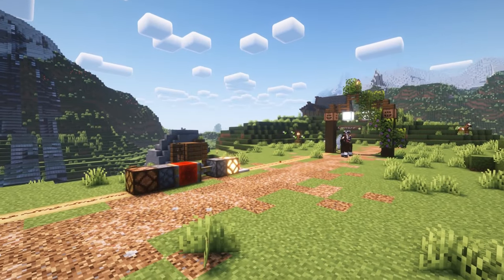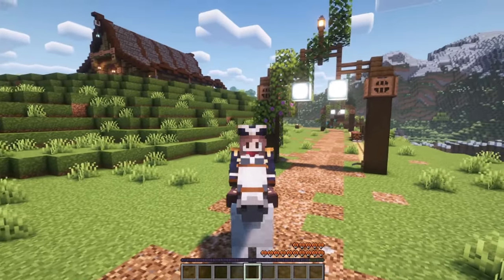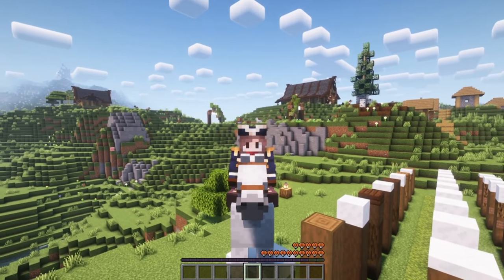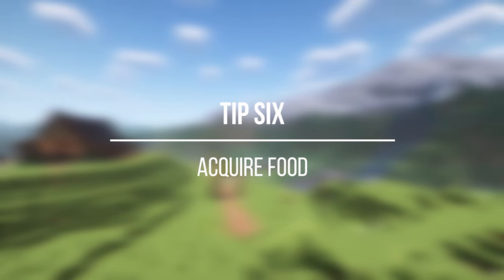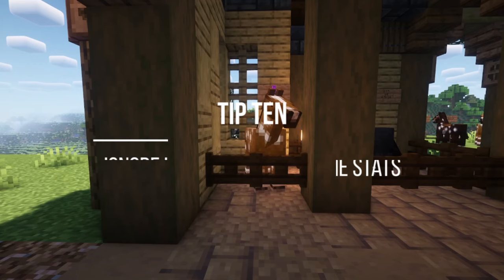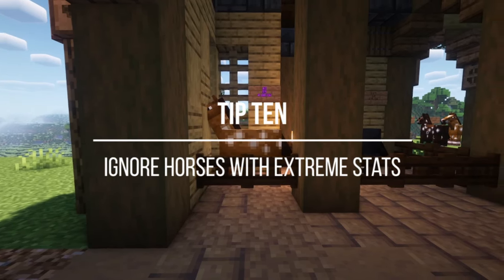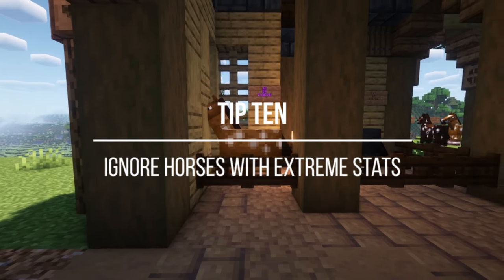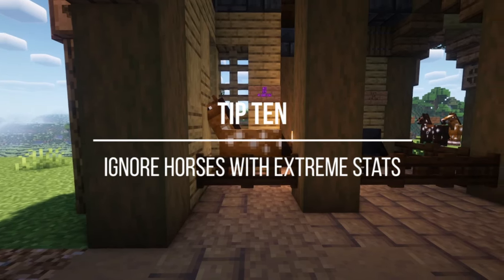How to Breed the Perfect Horse in Minecraft 1.20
Do you want to breed the horse (or pig, donkey, or mule) with the best possible stats in your Minecraft world? Look no further, I've got the perfect tutorial for you! I'll show you my technique for getting a horse with the fastest speed, the highest jump height, and full health!

How to get a horse's stats via command line: /data get entity {horse_identifier}

How to generate the best possible horse: /summon horse ~ ~ ~ {Tame:1b,Variant:262,Attributes:[{Name:generic.max_health,Base:30},{Name:generic.movement_speed,Base:0.3375},{Name:horse.jump_strength,Base:1.0}]}

Timestamps
0:00 - Intro
0:22 - The Basics
1:30 - 1: How to Measure Stats
3:50 - 2: Measure Health
4:35 - 3: Good Parents
4:58 - 4: How to Stay Organized
5:38 - 5: Supplies
6:28 - 6: Acquire Food
7:10 - 7: Start with a Pretty Horse
7:53 - 8: Breed in dozens
8:25 - 9: Focus on Speed & Jump Height
8:50 - 10: Ignore Extreme Horses
9:39 - 11: Cull your Herd
11:22 - 12: "Good Enough" is Basically Perfect
13:50 - 13: It Gets Harder the Closer You Get